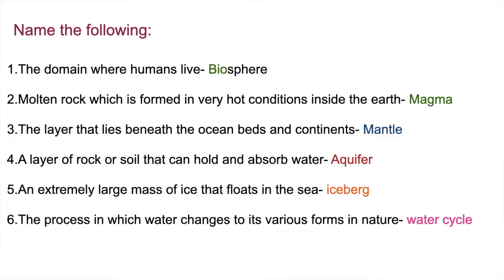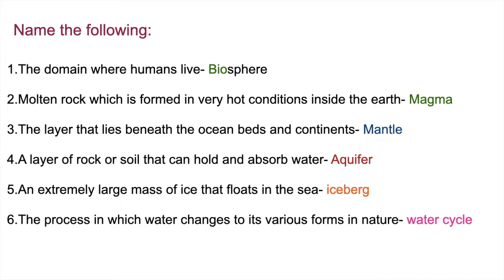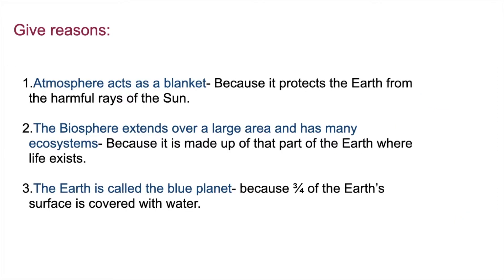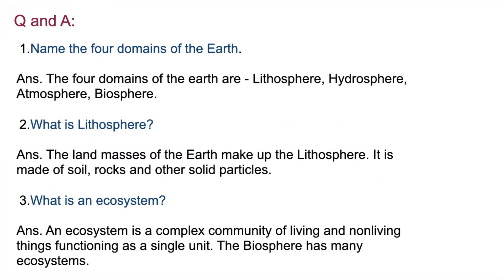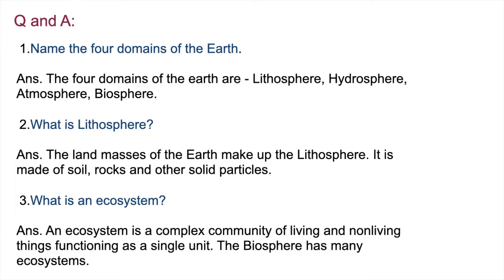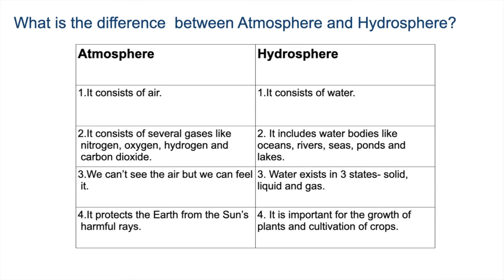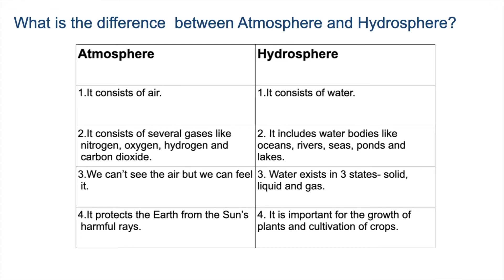Domains of the earth Q and A class 4 ICSE